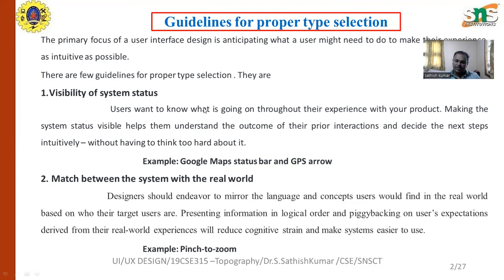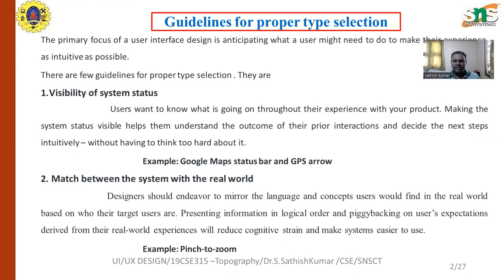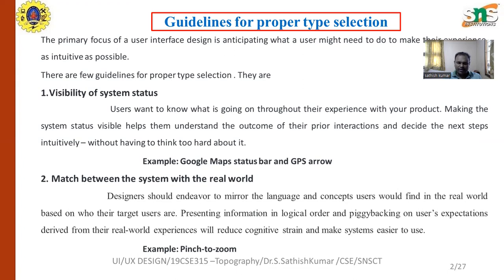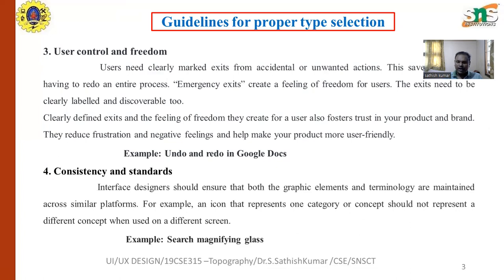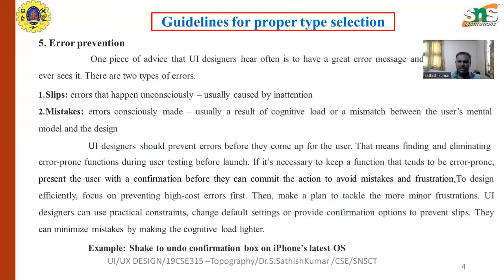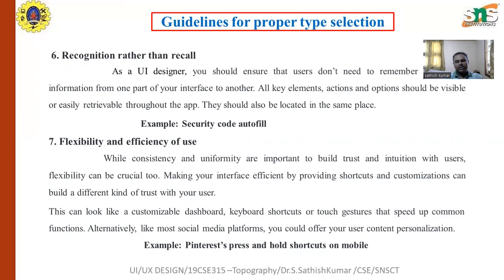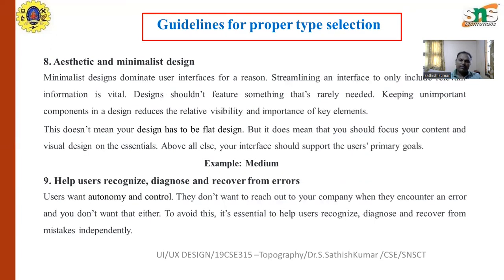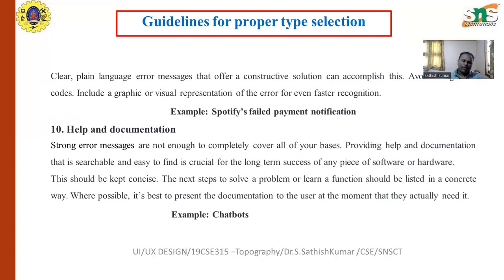Guidelines of UI UX Design